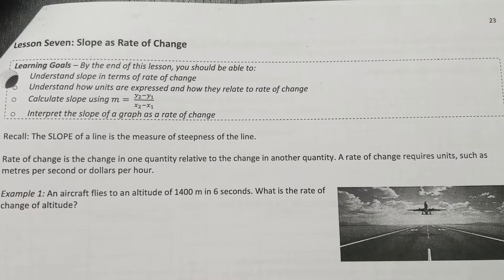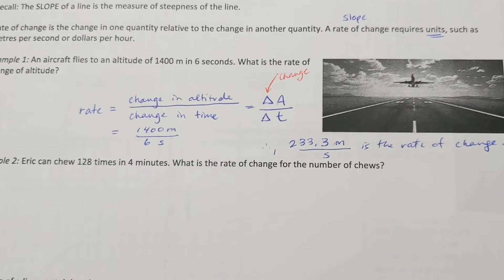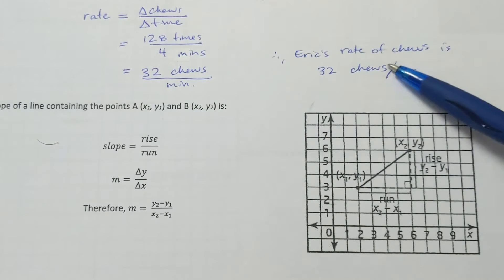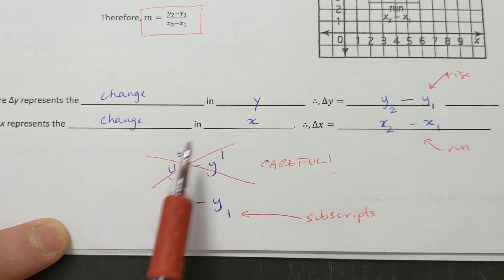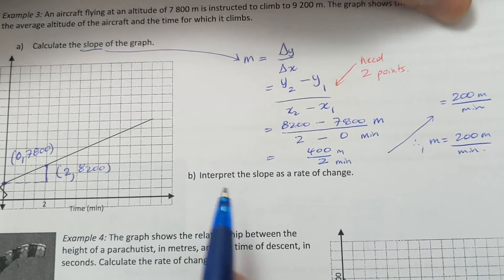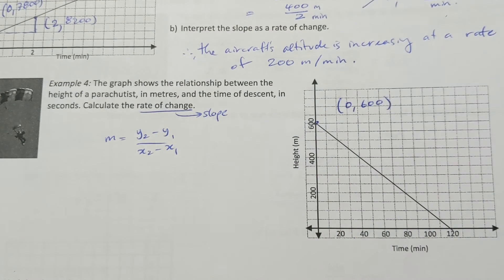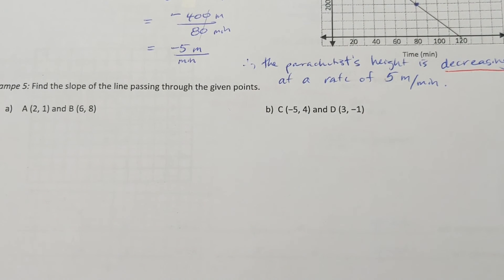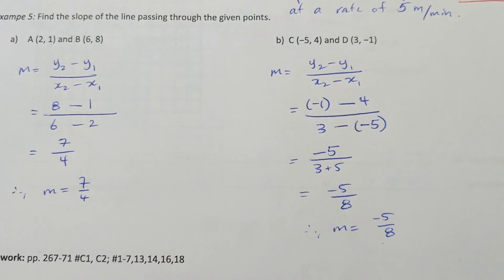Slope as Rate of Change